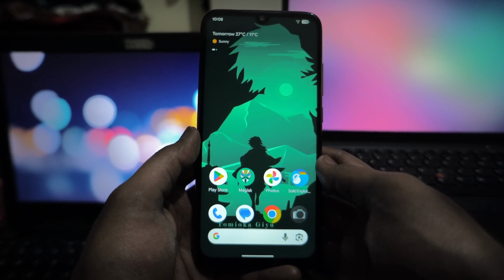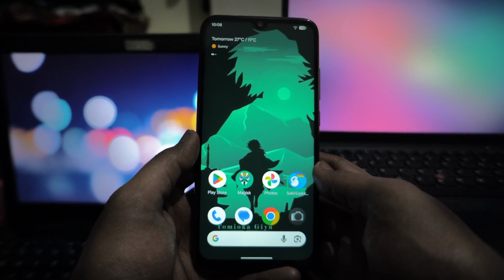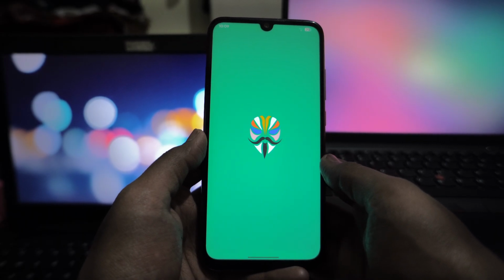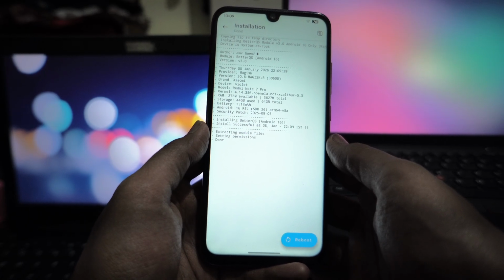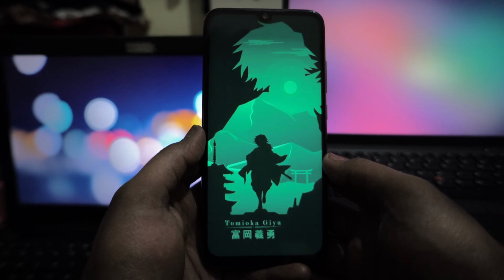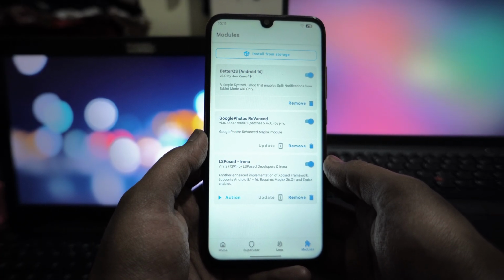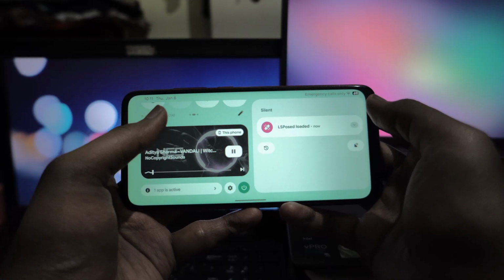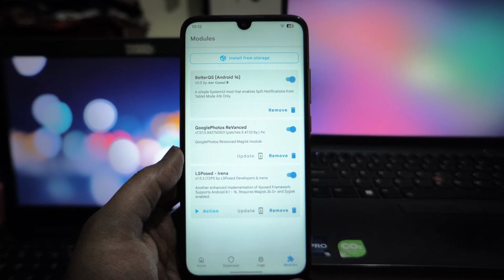Android 16: Enable Tablet Mode Notifications on ANY Phone! 📲🔥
Enable Split Notifications & Tablet Mode on Android 16 with BetterQS! 🚀

In today’s video, we are installing and reviewing the BetterQS Magisk Module. This is an experimental SystemUI mod designed specifically for Android 16 that forces the Tablet Mode interface onto your smartphone. Say goodbye to the standard status bar and hello to the modern Split Notification Shade!

If you want to customize your Android 16 device and give it a fresh, high-tech look, this root mod is for you.

⚠️ IMPORTANT NOTES:
Compatibility: Android 16 ONLY.
Status: Experimental Beta (Expect minor bugs).
Requirement: Rooted device with Magisk or KernelSU.